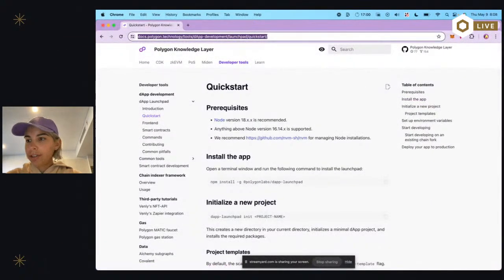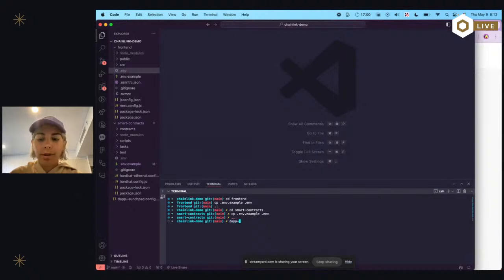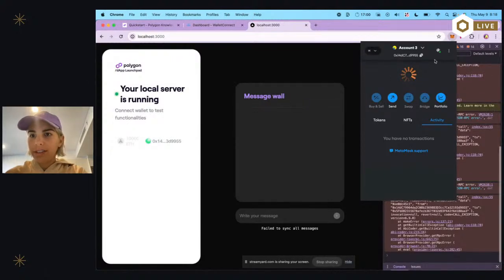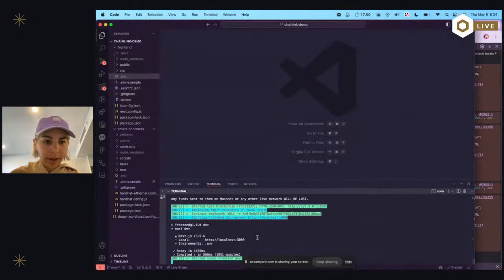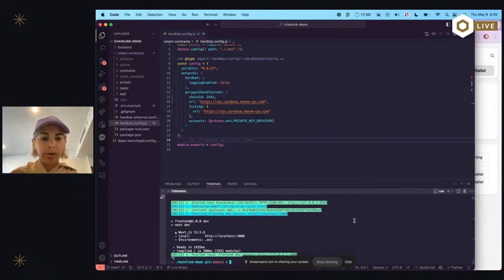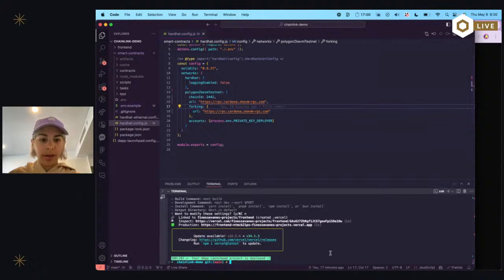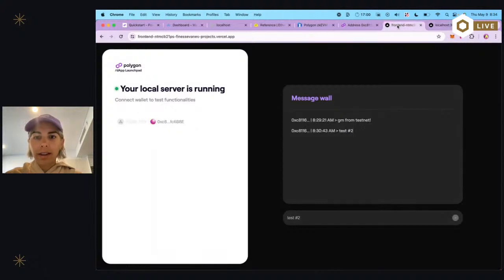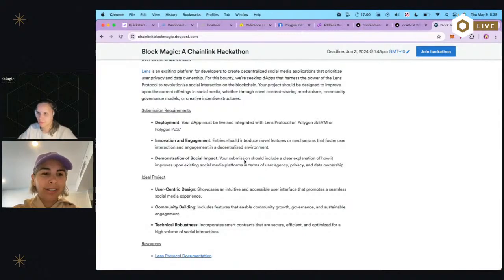Deploy with dApp Launchpad | Block Magic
Quickly design, build, and launch dApps for any EVM chain!